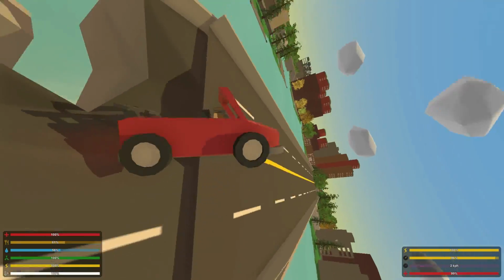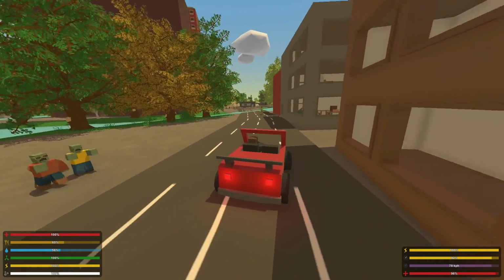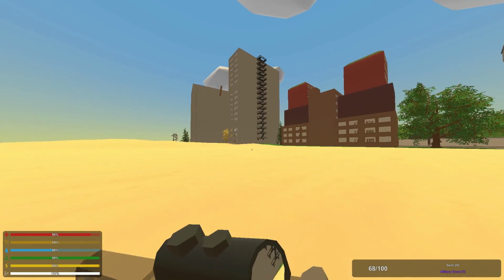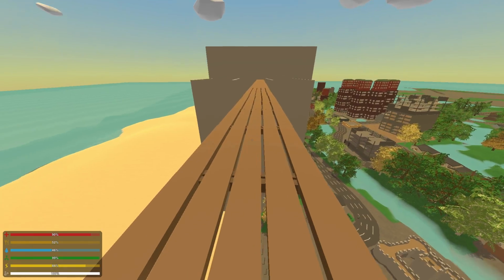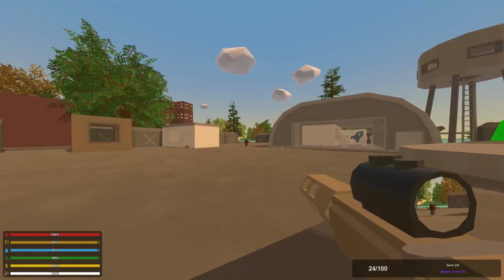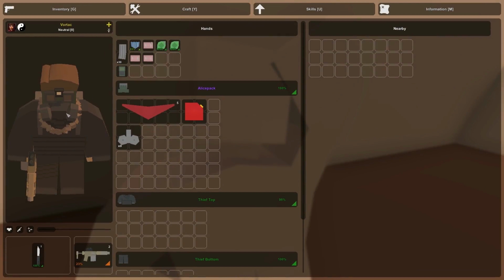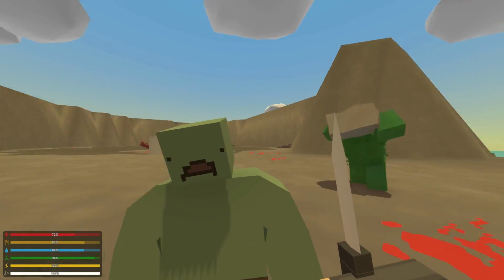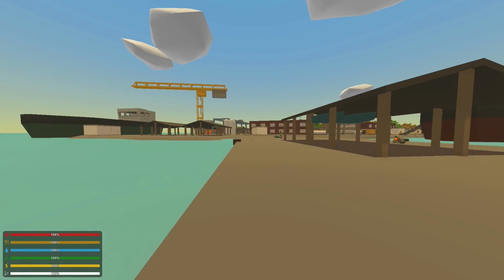Unturned Gameplay - Vice City - CUSTOM MAP REVIEW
Unturned Custom Map Reivew - Vice City

Vice City is a custom Unturned map based on the game Grand Theft Auto Vice City. The map layout looks exactly like the one from GTA Vice City and is very well done. In this Unturned Map Review, I'll review key locations on this Unturned map.

Unturned Gameplay -

In this Unturned custom map review, we'll start out with some gear to help us get around the map and see all there is to see. We'll attempt to kill zombies, raid bases and remain among the living!